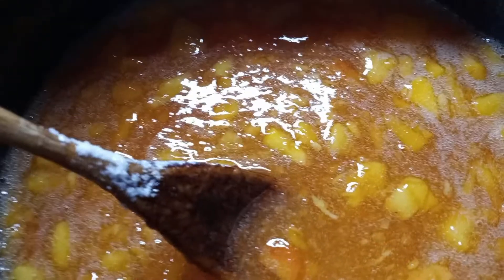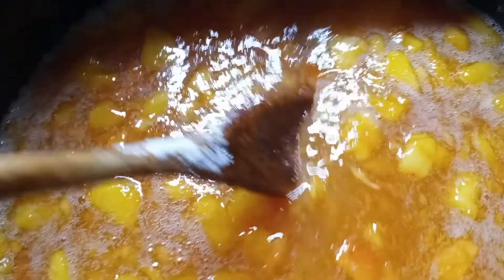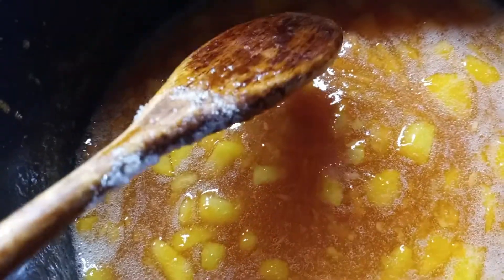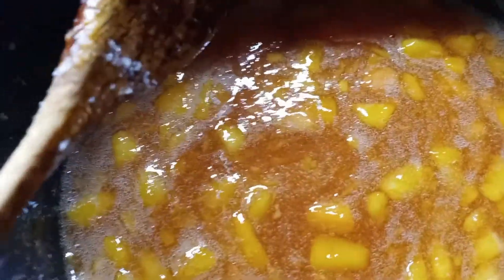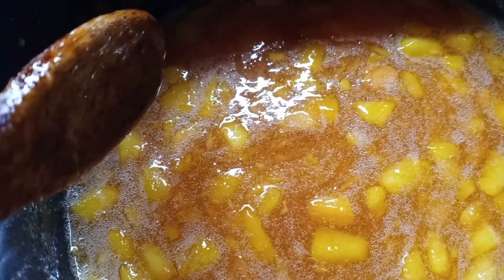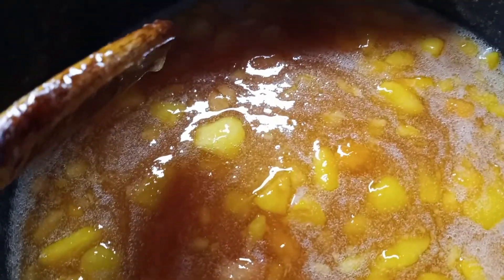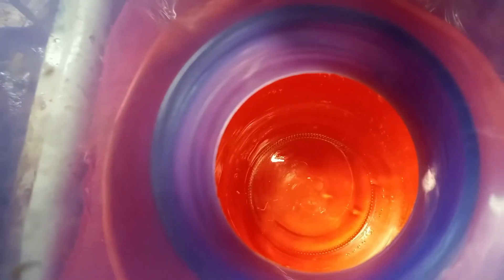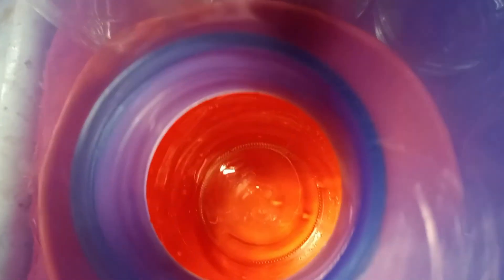Making Peach Jam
Today I canned 3 pints of Peach Jam...so not very much video...maybe the next time I do some more jam, I will try and do more video...